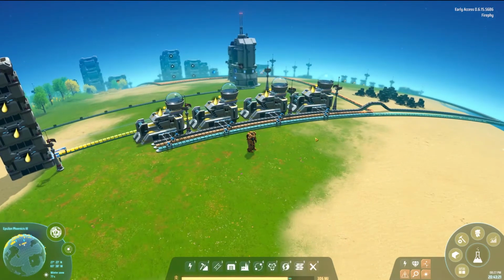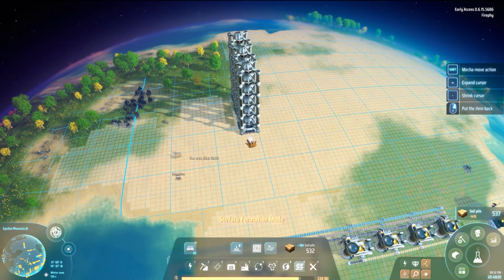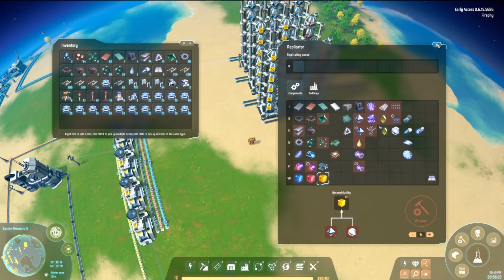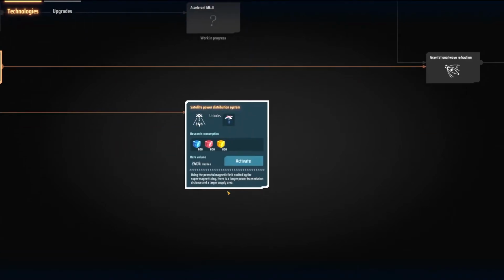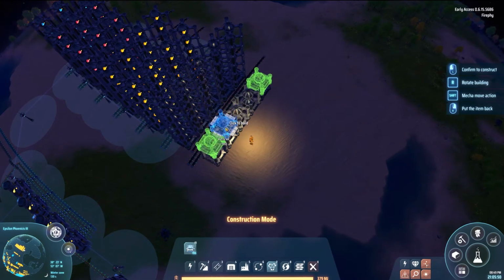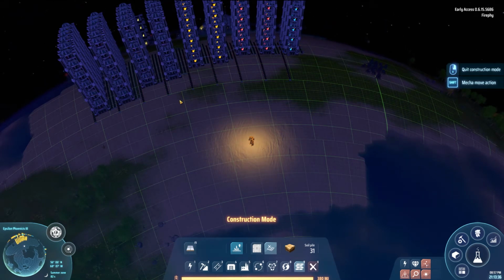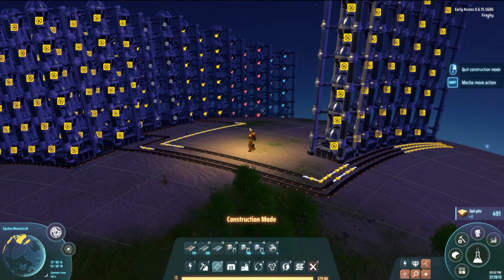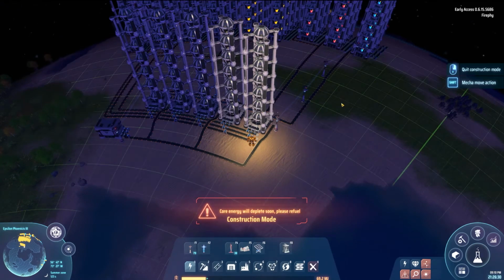All the research you need for a full MK.1 Belt | Let's Play - Dyson Sphere Program S1 E10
Hey gamers, come join me in my latest episode of Dyson Sphere Program as we continue our adventure and upgrade our research stations to be future proof!